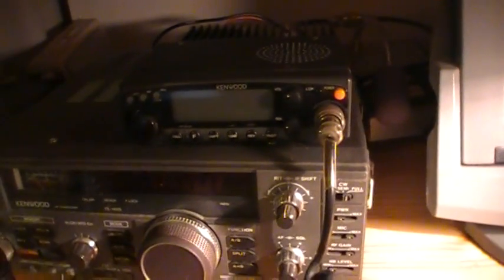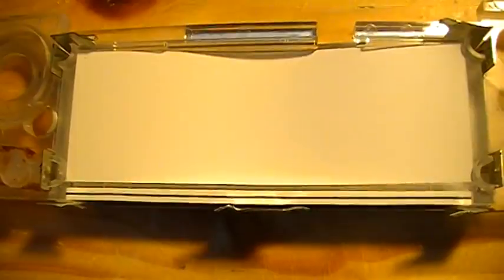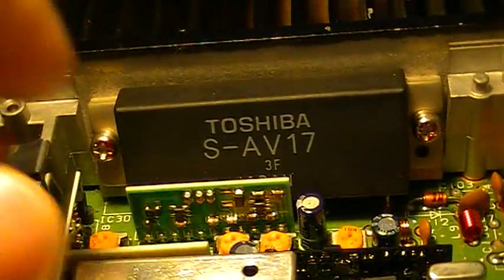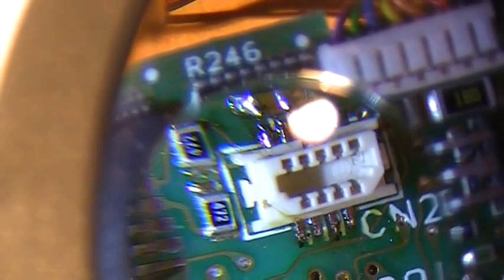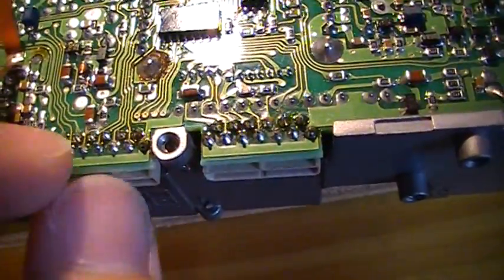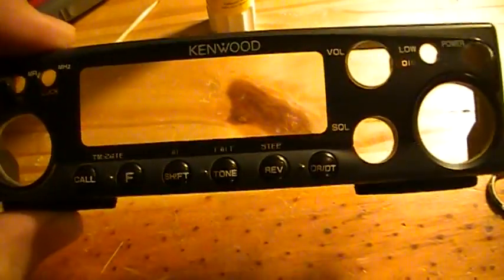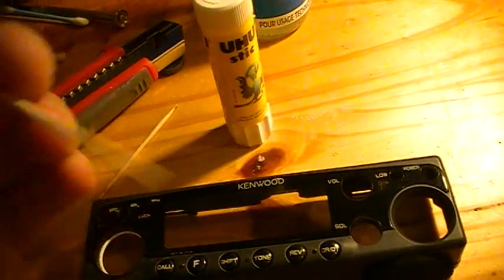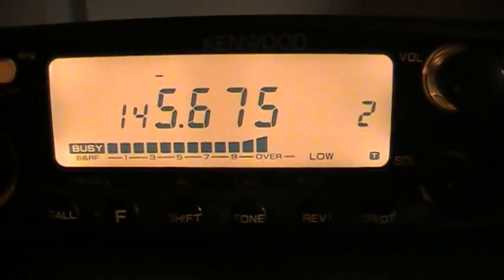Kenwood TM-241 vhf transceiver restoration (display, pa, front panel)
Hi everyone, in this video I'll restore my vhf rig. I'll start by addressing the display issue, which is a common issue on this model due to bad design. Then I'll change the thermal compound of the PA and I'll repair the buttons of the faceplate. I'll then do some paint touch up on the heat sink. At the end, I'm very happy with the result, it looks almost brand-new and it work a treat !

This transceiver is as old as me (21yo), I'm feeling so old right now ...

73 from F4GMG